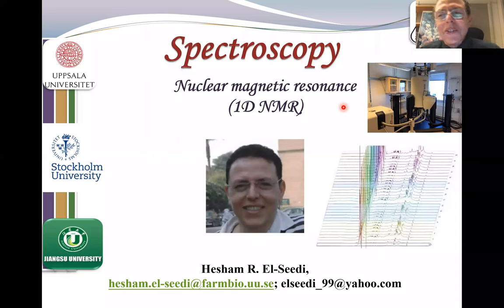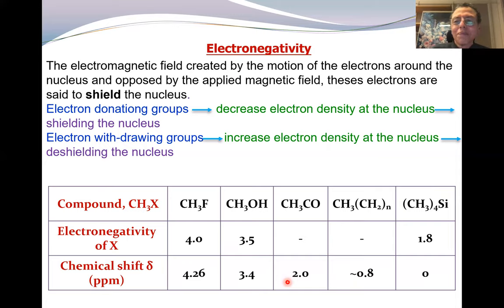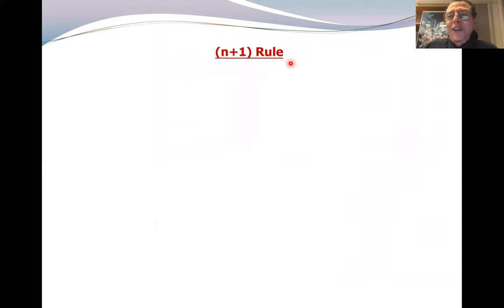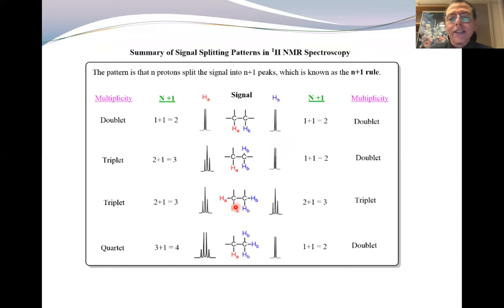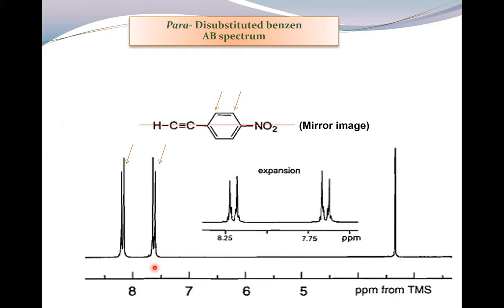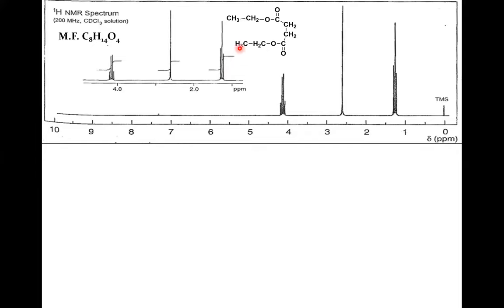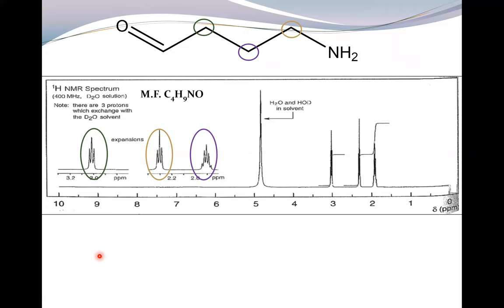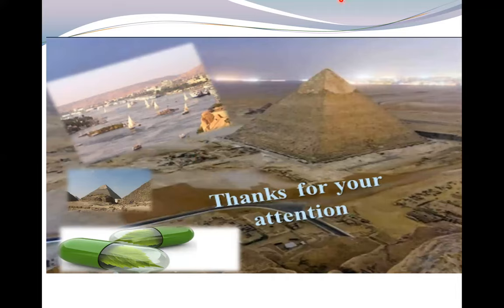Spectroscopy, introduction to 1D NMR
Correcting some information in minute 3.53
Electron with-drawing groups can decrease the electron density at the nucleus, deshielding the nucleus and result in a larger chemical shift. and vise versa with electron donating group.